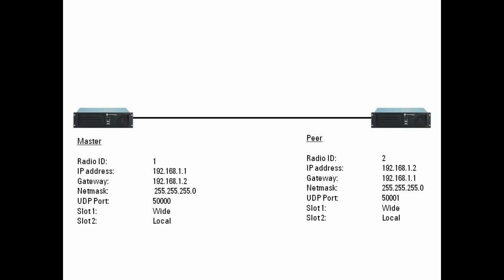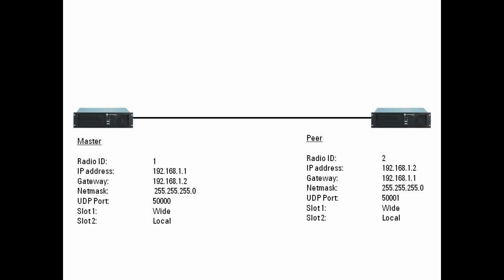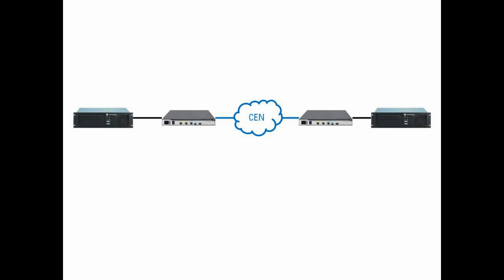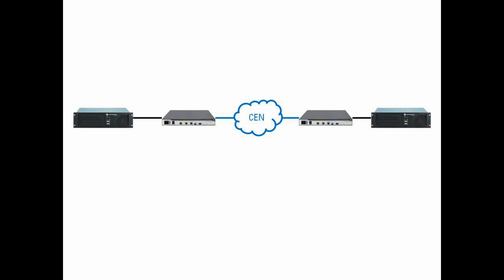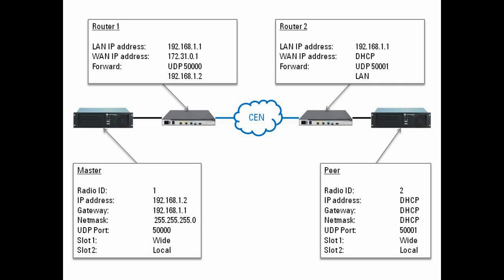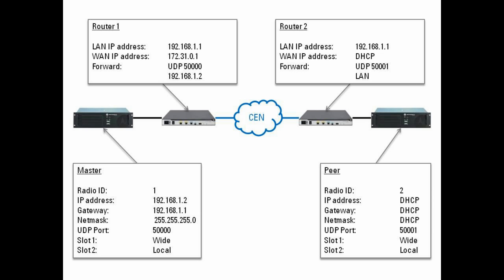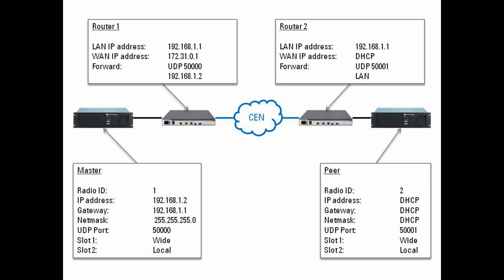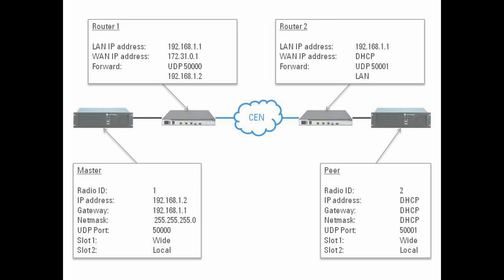IP Site Connect Repeater Configuration (Part 1)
Explanation of the configuration scenarios shown in these videos.